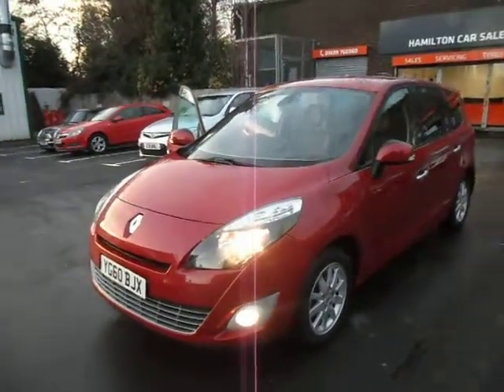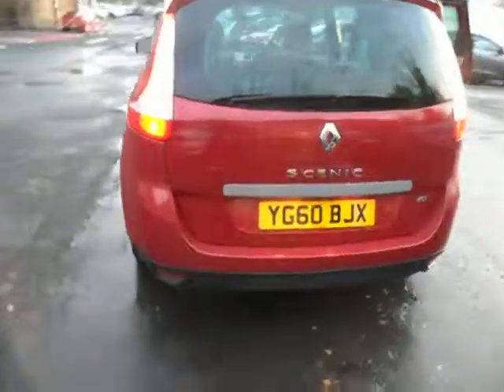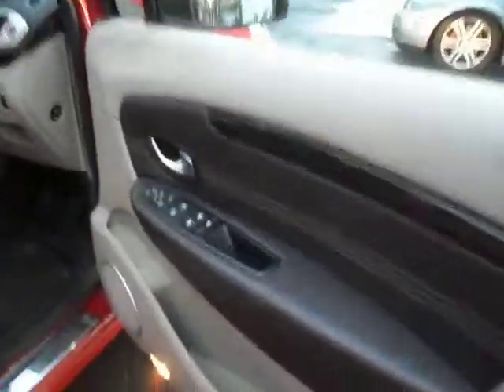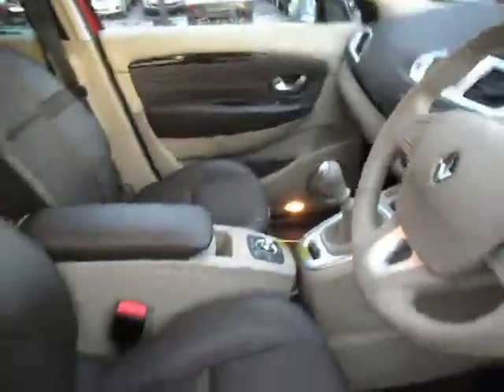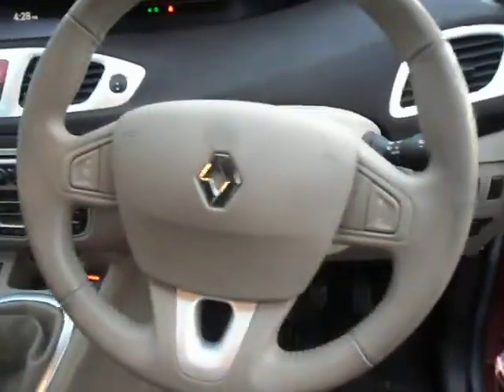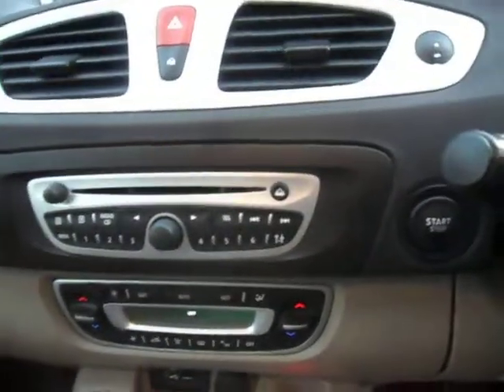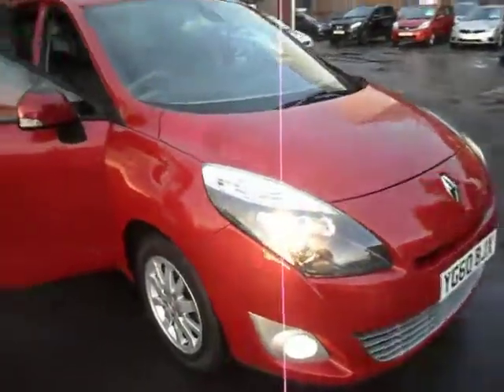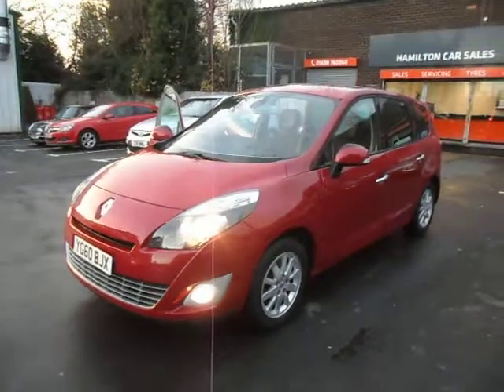2010 Renault Grand Scenic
Renault Grand Scenic 1.5 dCi Privilege 5dr (Tom Tom) - £5,550 p/x welcome & finance available.

LOVELY HI-SPEC CAR
2010 (60 reg), MPV
45,000 miles
Manual
1461cc
Diesel

STUNNING HI-SPEC CAR WITH LOADS OF EXTRAS. This 7 seat car has loads of space & storage as well as many little extras that make it a cracking family car. SAT-NAV, bluetooth, tinted windows & more make this excellent value.

The car gets fantastic MPG, is low on road tax & cheap to insure. We can arrange finance for all circumstances & supply the car with 1 years MOT, Warranty & AA Cover.

£5,550 p/x welcome

12 months warranty, 12 months MOT, Service history, Excellent bodywork, Black Part leather interior - Excellent Condition, Tyre condition Excellent, Satellite Navigation, Cruise Control, Climate Control, Parking Aid (Rear), Electric Windows (Rear), In Car Entertainment (Radio/CD/MP3), Alloy Wheels (16in), Upholstery Leather, Alarm, Computer. 7 seats, Red.

£5,550 p/x welcome